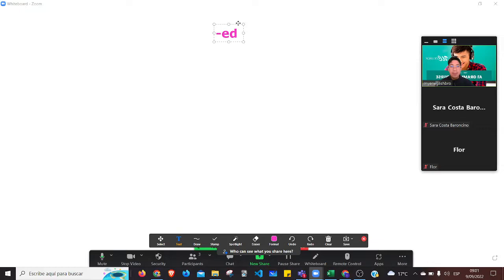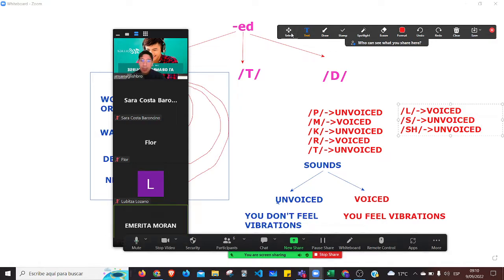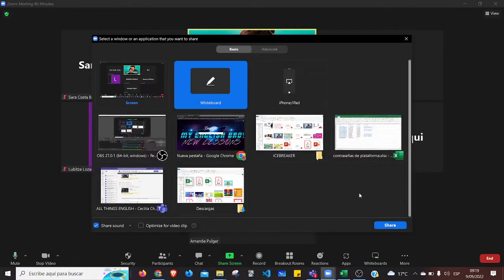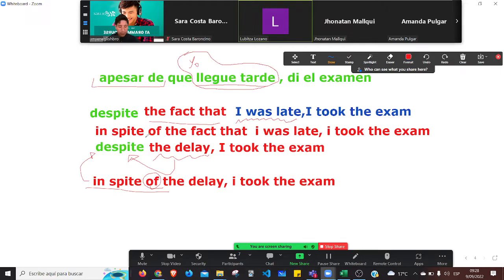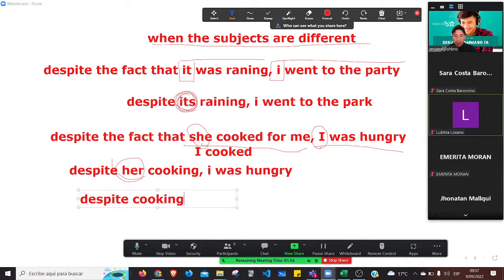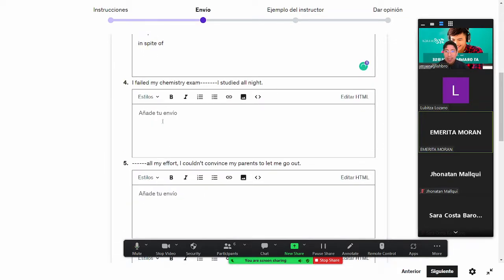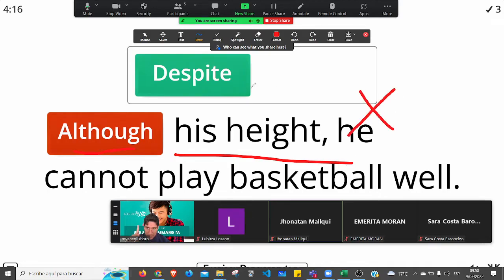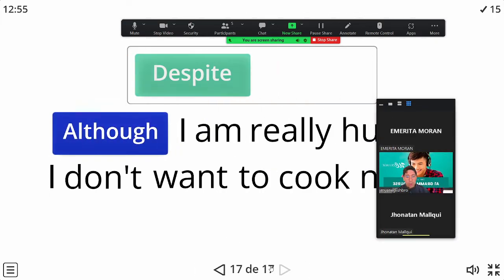Advanced English Listening And Vocabulary Practice - Conversational American English III